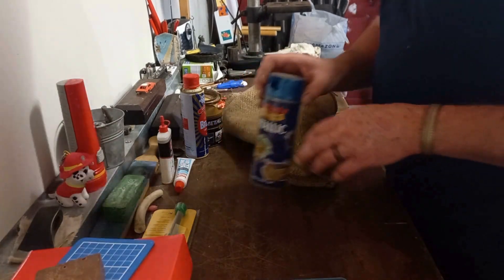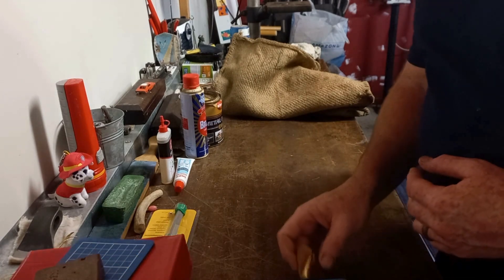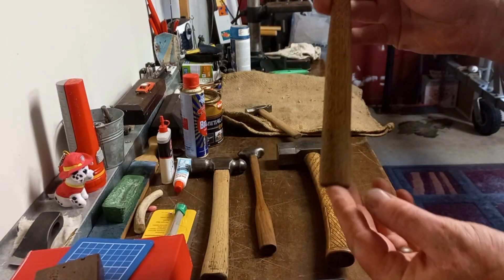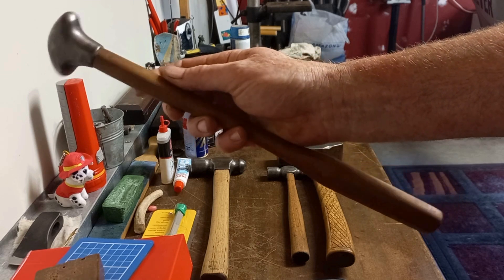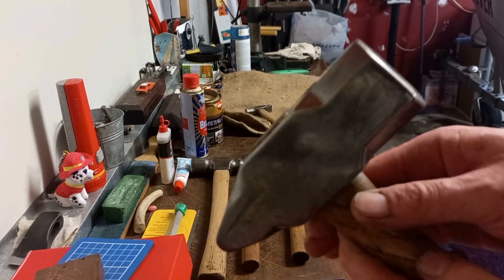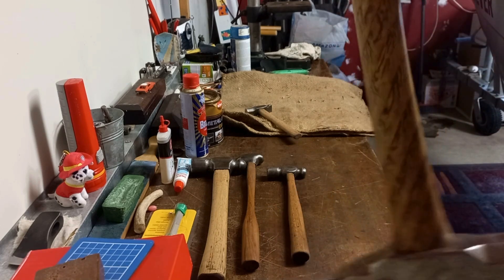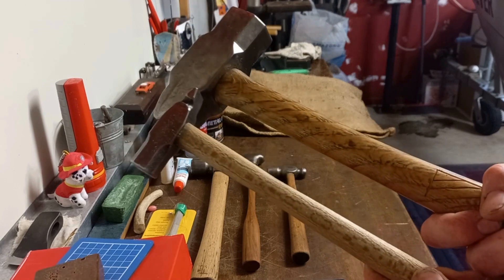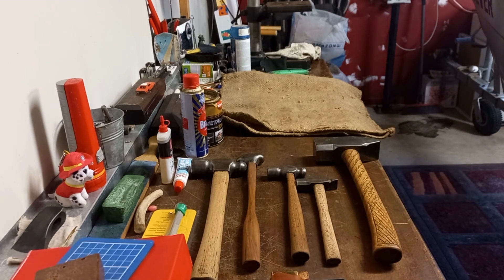Tool Handle Ramble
A few tools and handles I have made